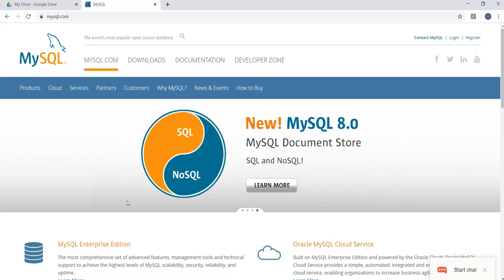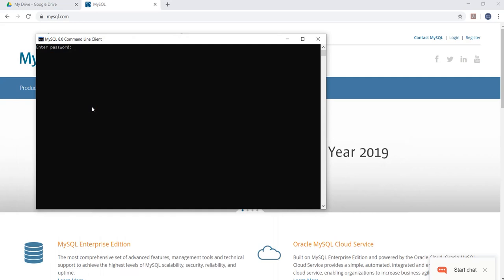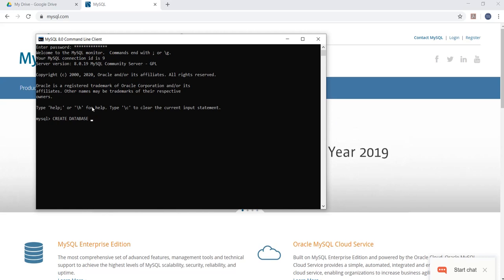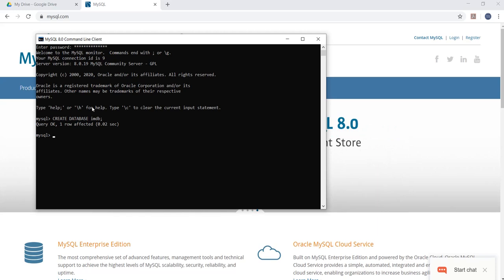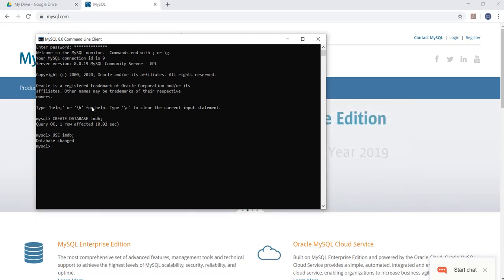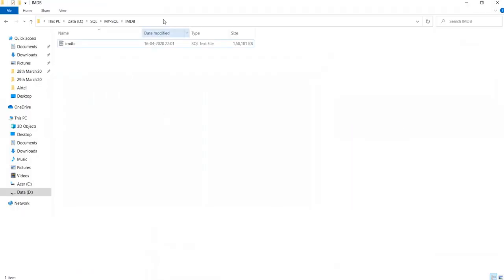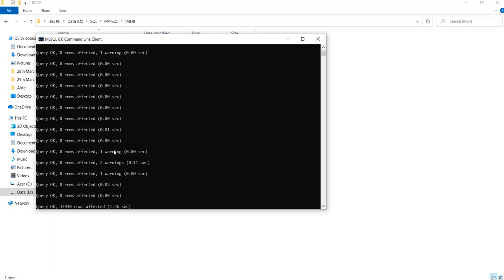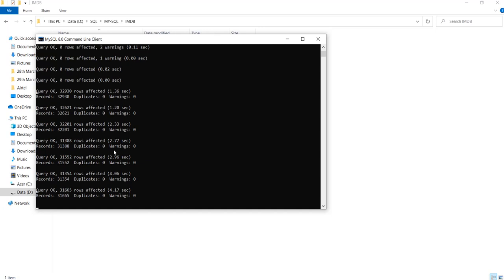How to Load Database into MySQL.| SQL for Beginner.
Hi Friends,

In this video we show you steps by step procedure on how to load the database in your MySQL.